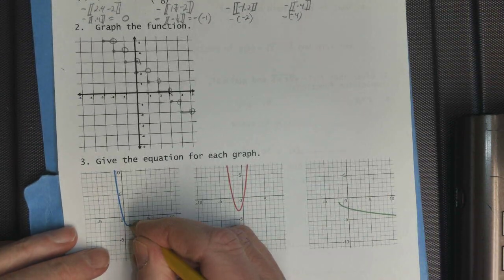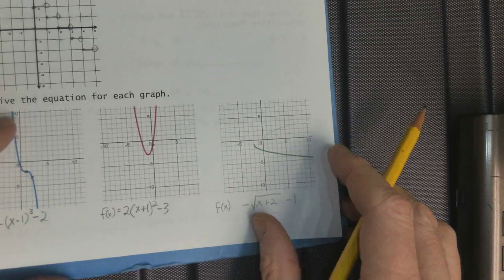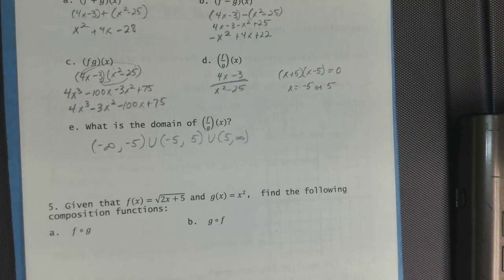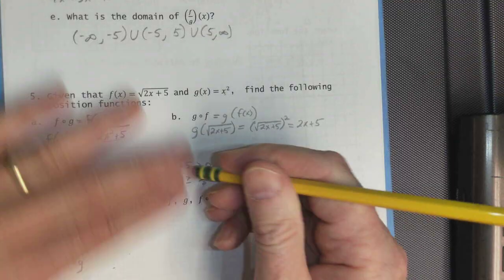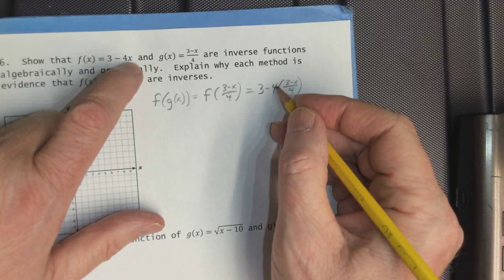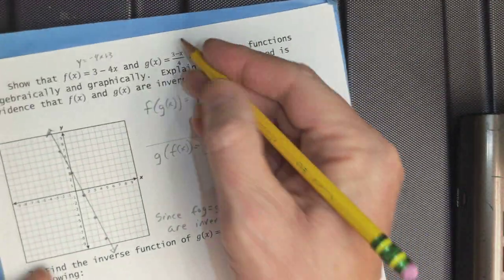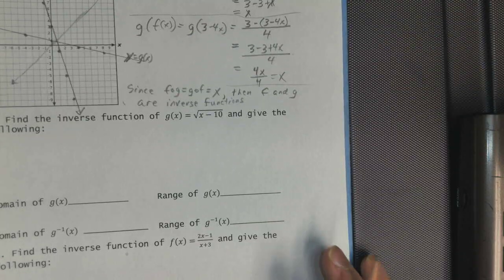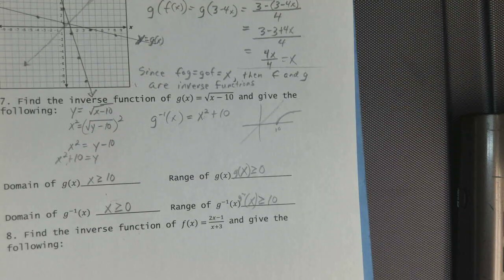HA2T Practice Test 6 (Fall 2024)